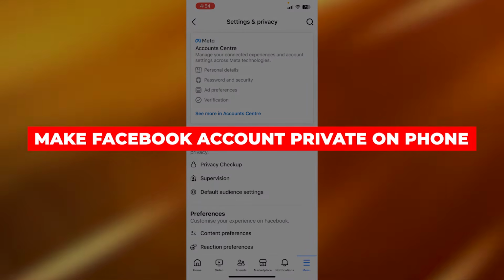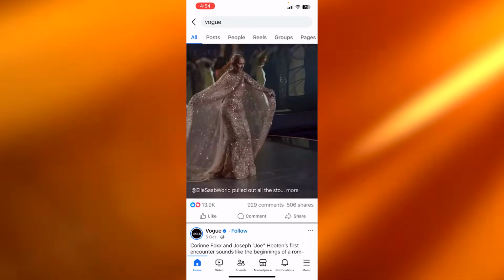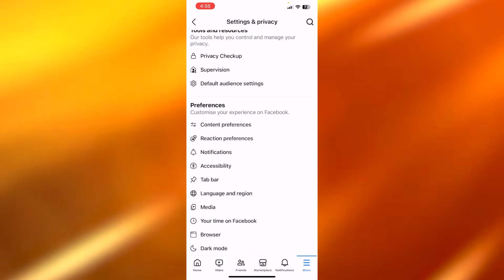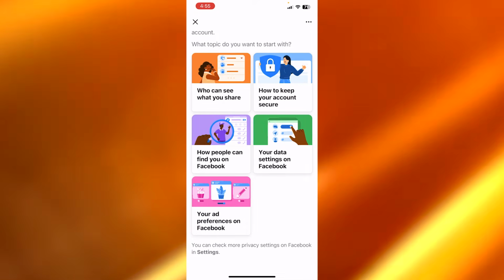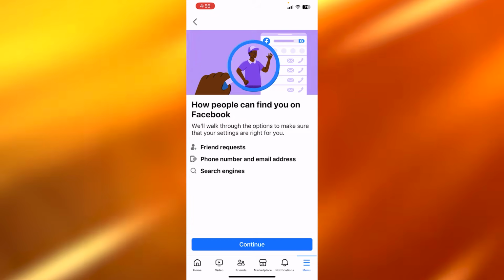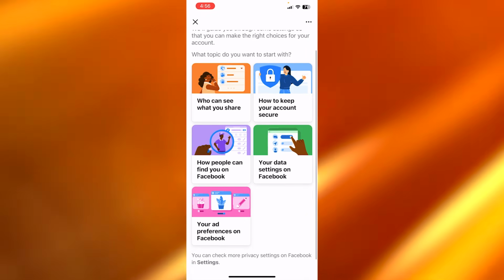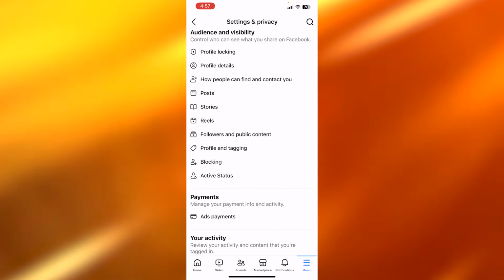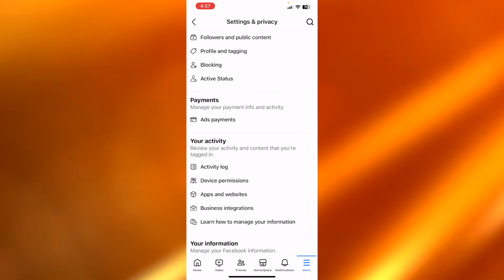✅ How To Make Facebook Account Private On Phone (FULL GUIDE 2026)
How To Make Facebook Account Private On Phone

Learn how to make your Facebook account private on phone with this step-by-step guide.

We’ll show you exactly how to adjust your privacy settings to ensure your Facebook profile is secure. Discover tips for making Facebook account private on mobile and how to control who can see your posts, photos, and personal information.

This tutorial is perfect for anyone wanting to enhance their privacy on Facebook using their phone.